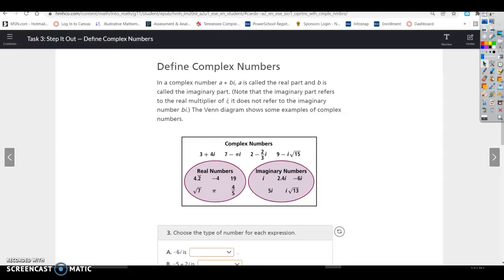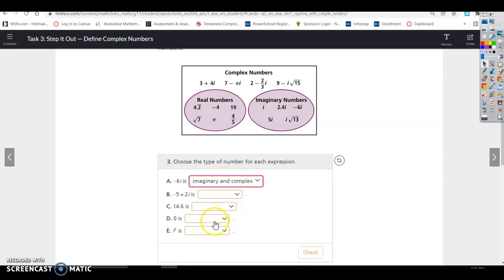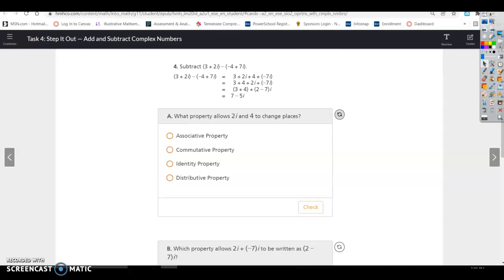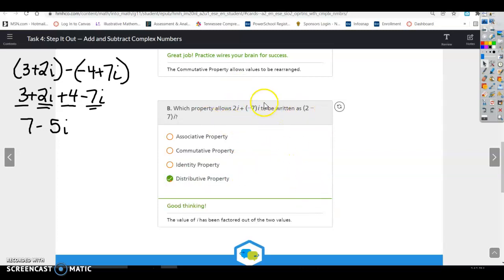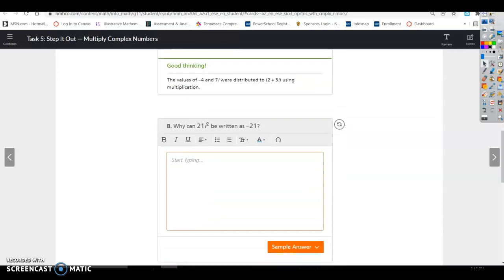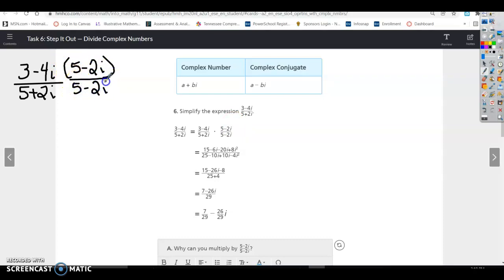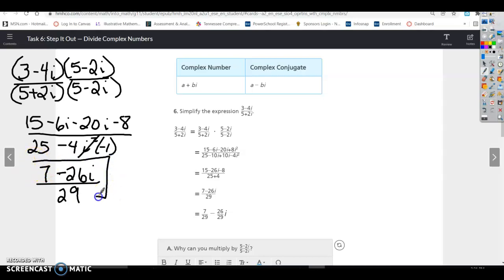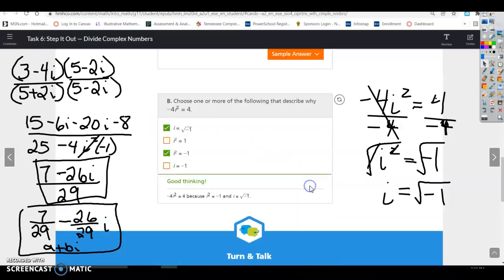Alg.2_Lesson2.2_Task3-6